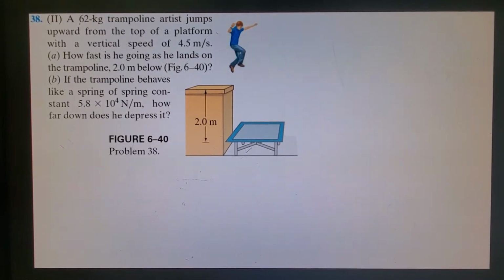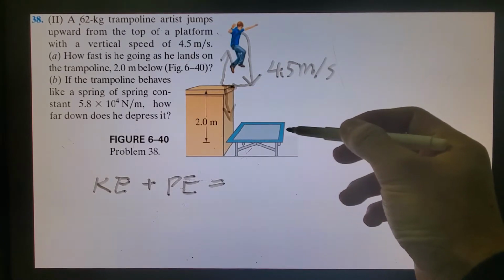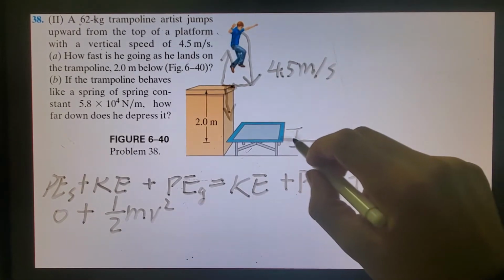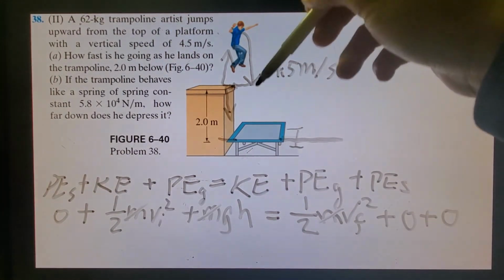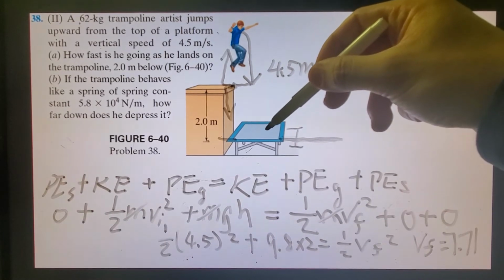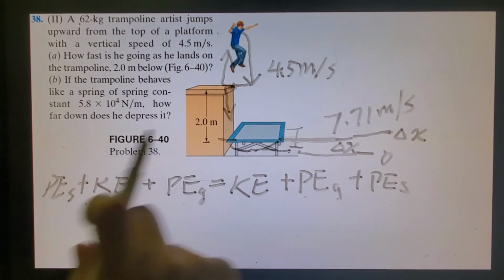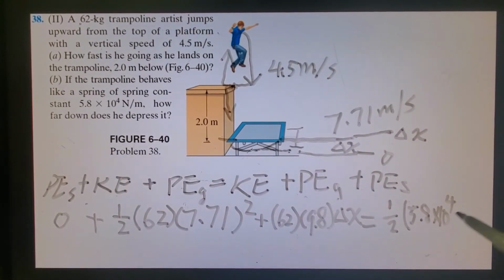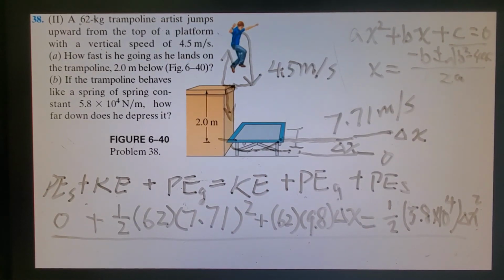PHY113 6 38